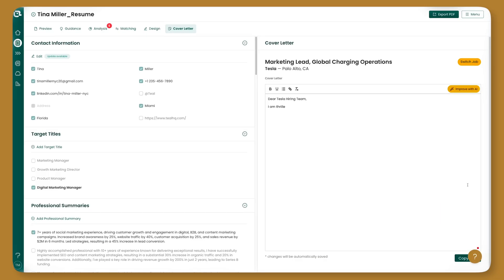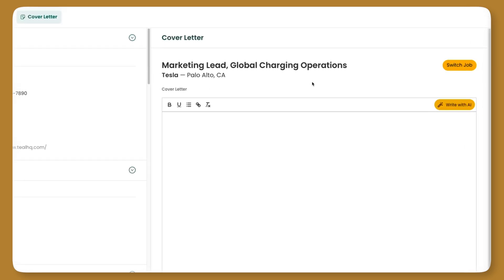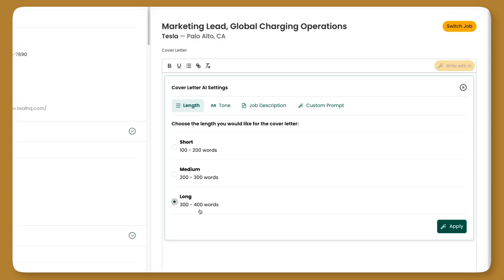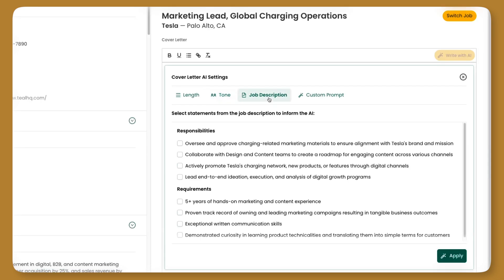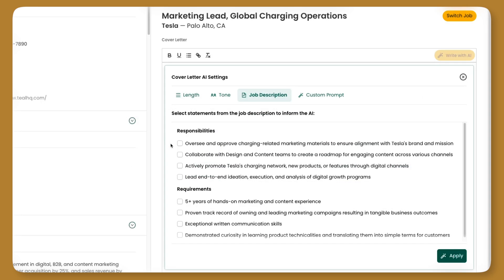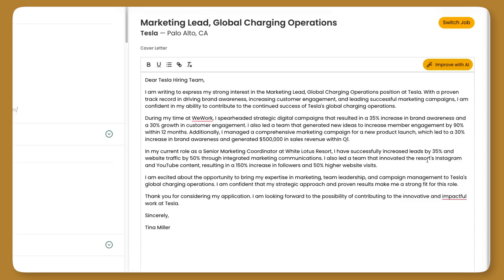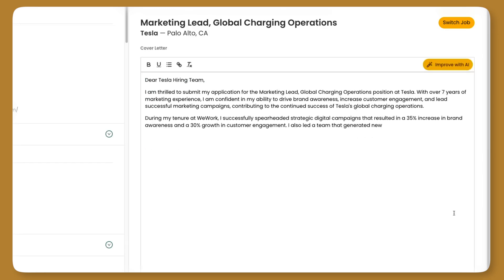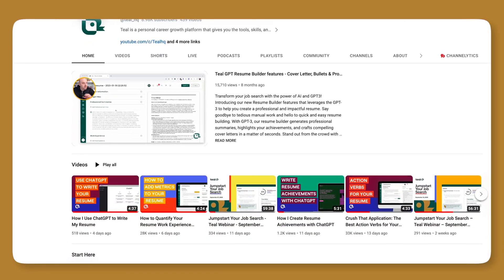Teal AI Cover Letter Generator: Product Update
The AI Cover Letter Generator tells a compelling, individualized story about your recent career to help position you as a great fit for the role. Generate a tailored, memorable cover letter in seconds with AI.

Whats new in the latest update?

AI-Enhancements: Improvements over previous iteration.

Length: Specify a certain length for your cover letter.

Tone: Specify a language style.

Job Description: Select statements from the job description to inform the AI.

Custom Prompts: Use custom AI prompts to get your desired results.

00:00 Introduction
00:22 Starting your cover letter
00:44 Specify cover letter "Length"
01:08 Specify cover letter "Tone"
01:33 Target lines from the "Job Description"
02:41 Adding a "Custom Prompt"
03:10 Wrap Up